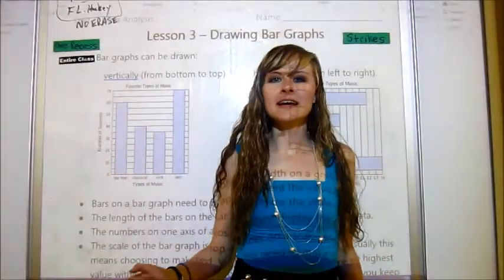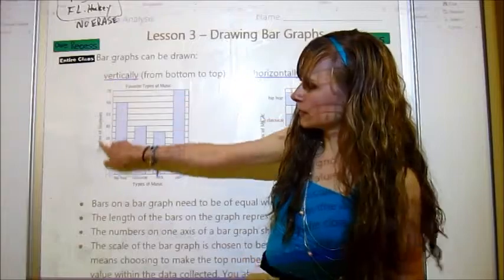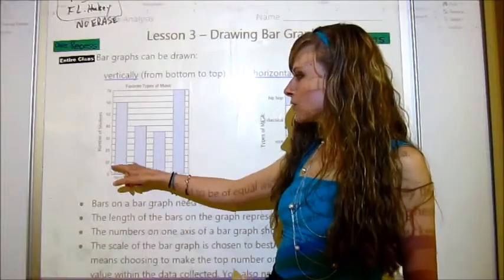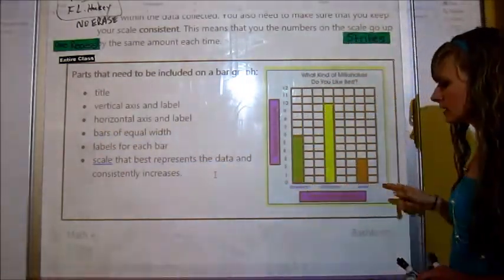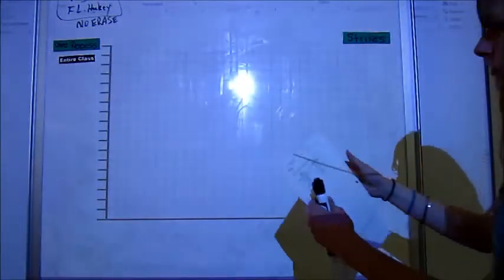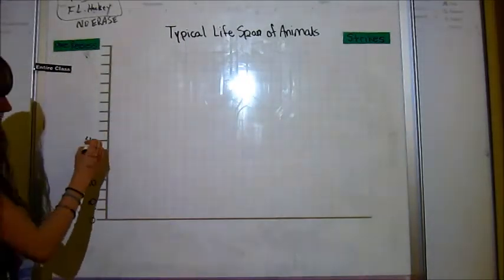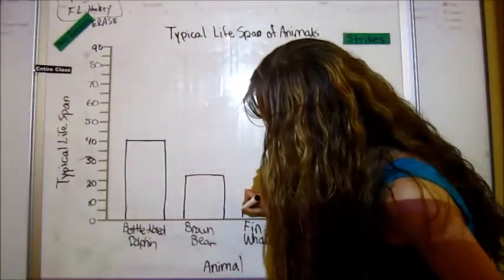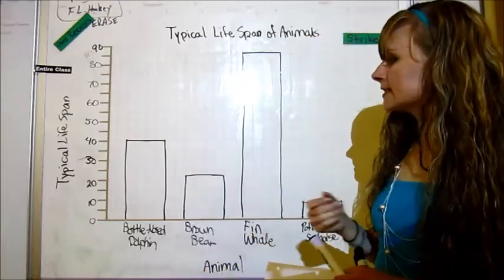Grade 4 Lesson on Drawing Bar Graphs (7.3)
Grade 4 Math Makes Sense lesson for Lesson 3 - Drawing Bar Graphs from Unit 7 - Data Analysis